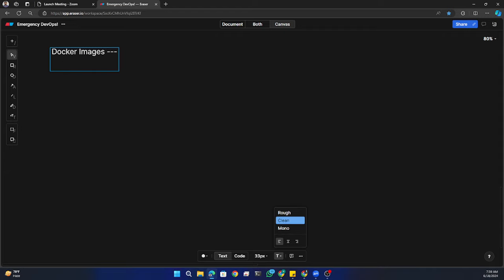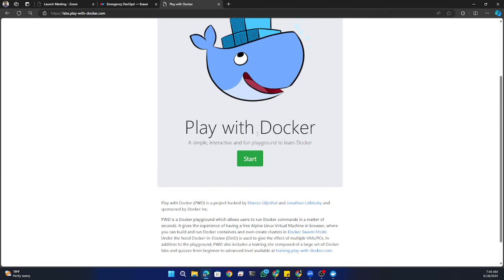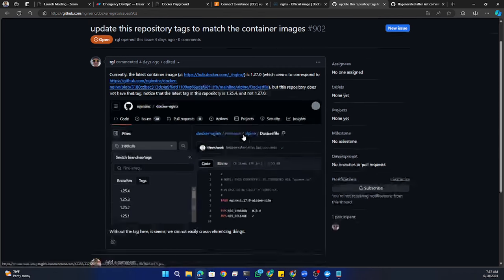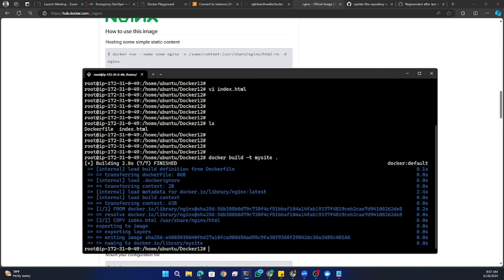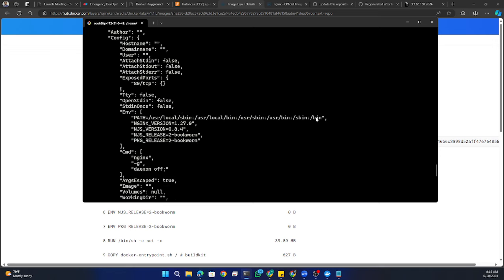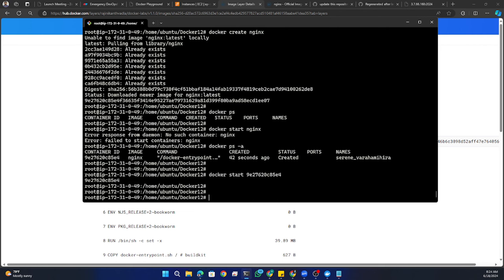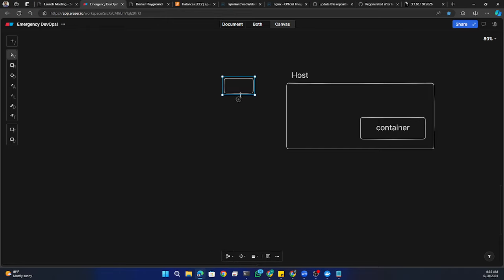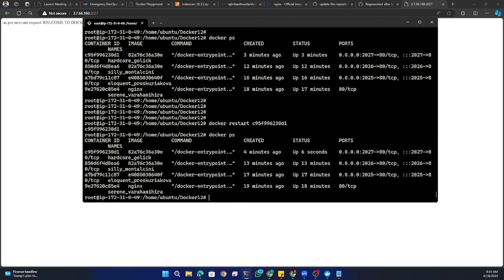Real Time Docker full course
Get ready to master Docker images with my simple step-by-step guide - even beginners will find it a breeze!

In this beginner-friendly tutorial, you will learn all about Docker images in a step-by-step guide. Whether you're new to Docker or looking to enhance your skills, this video will cover everything you need to know to master Docker images. By the end of this tutorial, you'll have a solid understanding of how to work with Docker images efficiently. Dive into the world of Docker with ease and start building your containerized applications today!

1. Introduction to Docker Images
2. How to Create a Docker Image
3. Best Practices for Docker Images
4. Managing Docker Images
5. Advanced Docker Image Techniques

docker
docker tutorial
docker compose
docker swarm
docker complete tutorial in telugu
docker desktop kubernetes
docker in telugu
docker and kubernetes tutorial